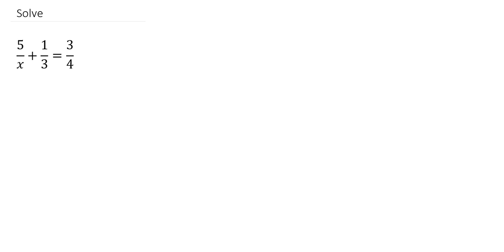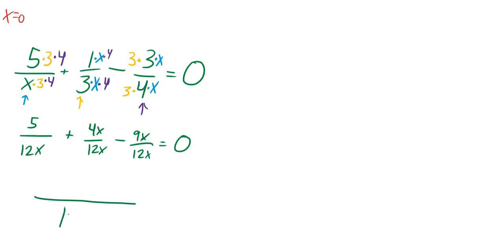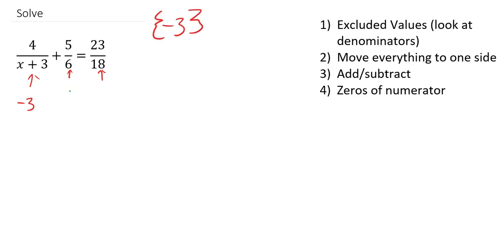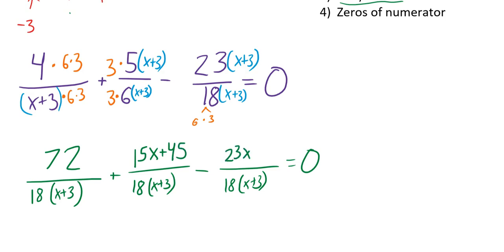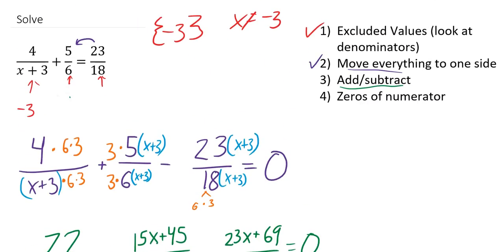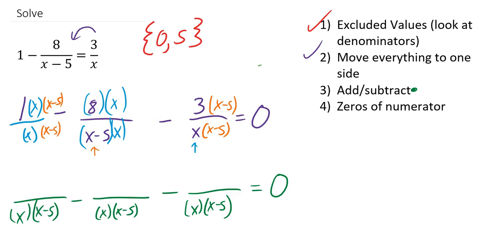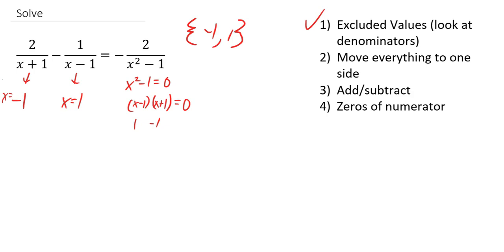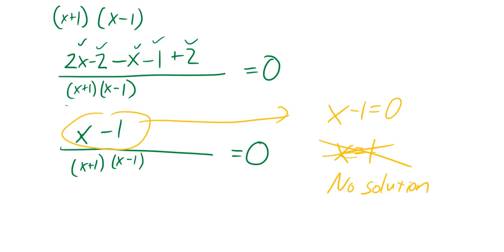Solving Rational Equations